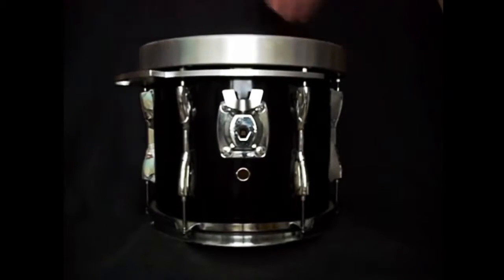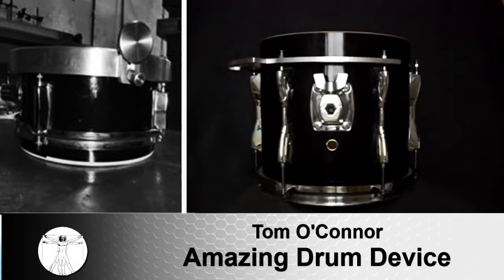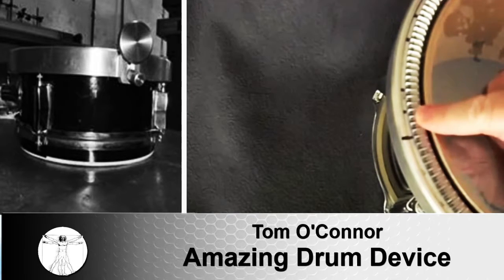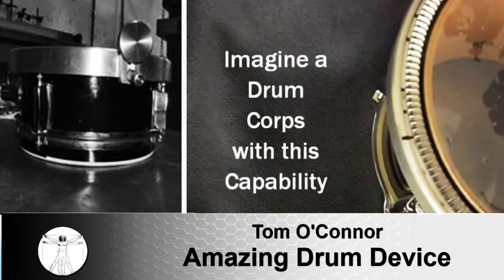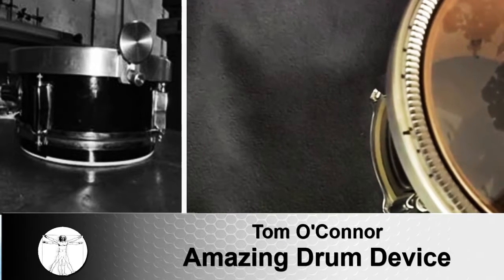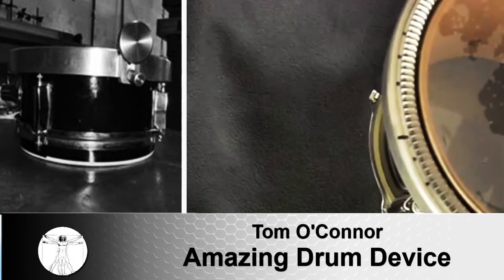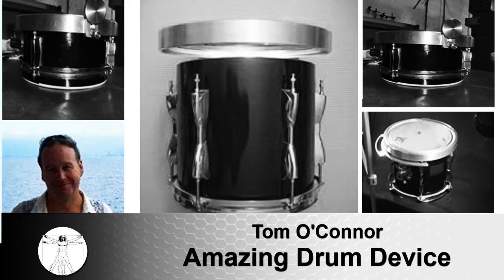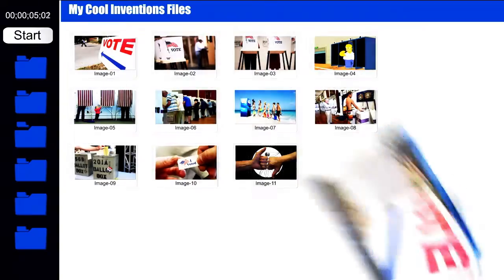The Pitch: Tom O'Connor with Amazing Drum Device for August 16, 2016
My Cool Inventions featuring Akos 'The Solutionist' and John Cremeans 'The Doctor of Shopology'! Join in their search for the next cool invention. Featuring Tom O'Connor and his pitch of his invention, the Amazing Drum Device! If you have an invention or product and want to get on our nationally syndicated radio show for free submit your invention